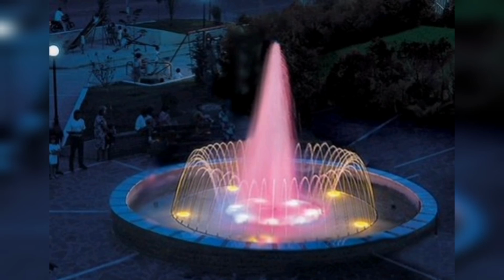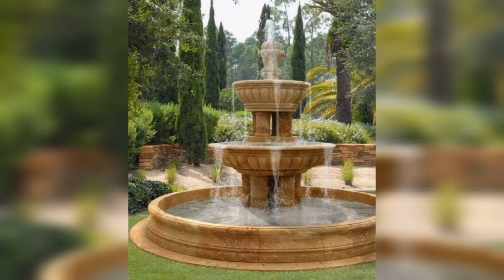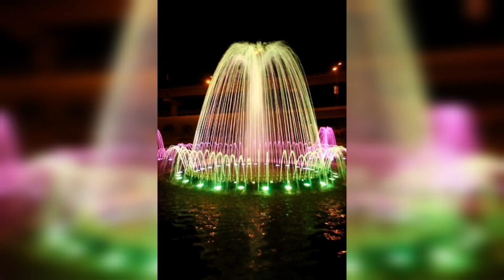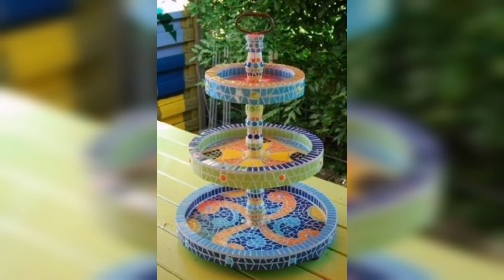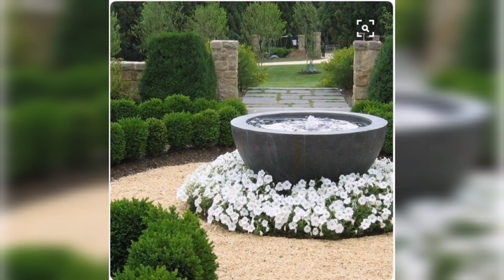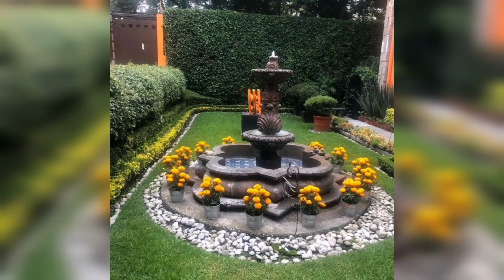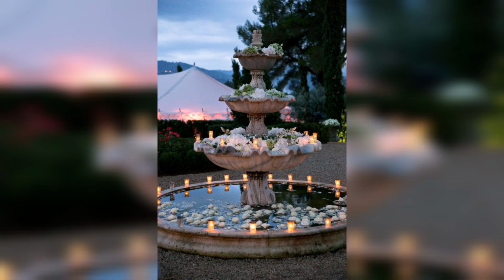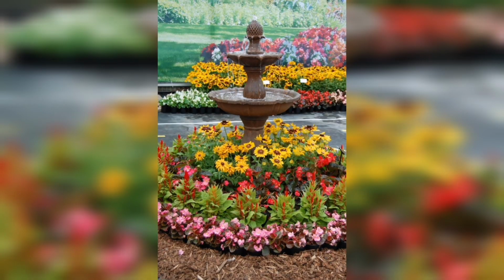Transform Your Outdoor Space with These Beautiful Garden Fountain Designs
Looking to create a tranquil oasis in your backyard? A garden fountain might be just what you need. In this video, we'll showcase some of the most beautiful garden fountain designs that are sure to transform your outdoor space into a serene retreat. From classic to modern styles, we've got something for everyone. Our expert tips and ideas will help you choose the perfect fountain for your garden, whether you have a large outdoor space or a small balcony. Plus, we'll cover topics such as placement, DIY options, and the many health benefits of garden fountains. So sit back, relax, and get inspired to take your garden design to the next level with these beautiful fountain ideas.